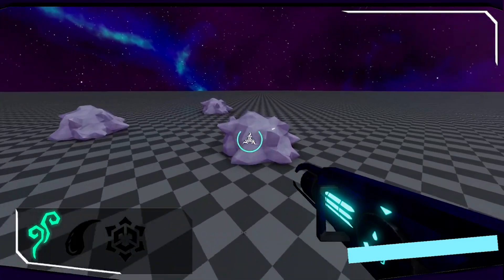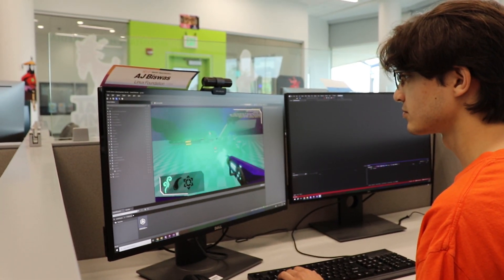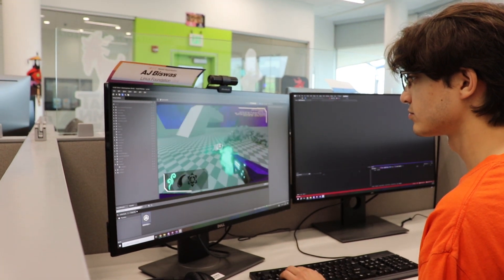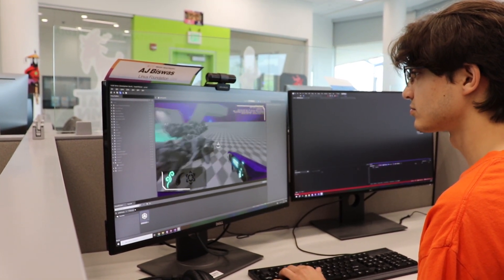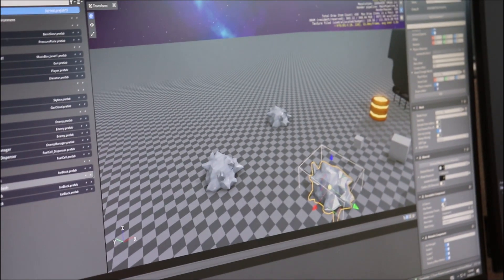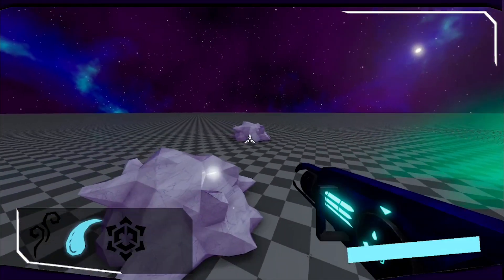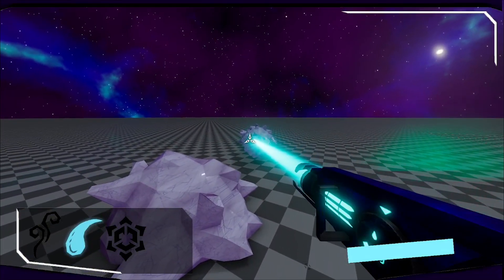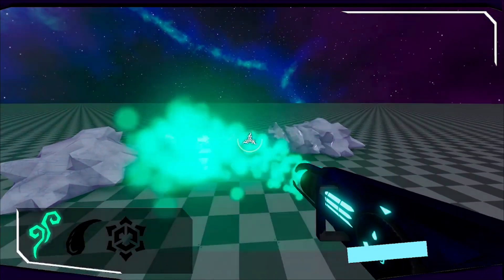Project Eureka: State of Matter, Devlog 2: Glaciforming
AJ Biswas, a programmer from Project Team Eureka, gives us a glimpse into  how the development of their game, State of Matter, is progressing in O3DE. This video focuses on the liquid mode of the gun in the game.